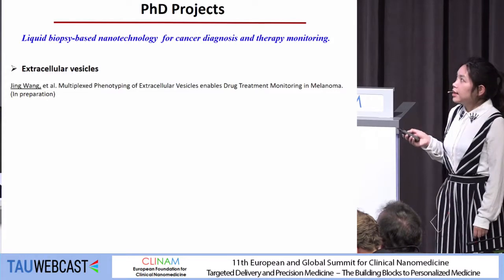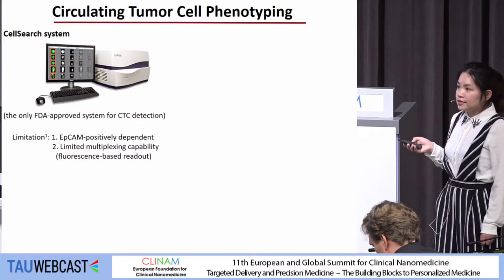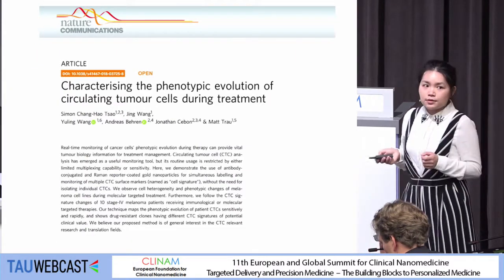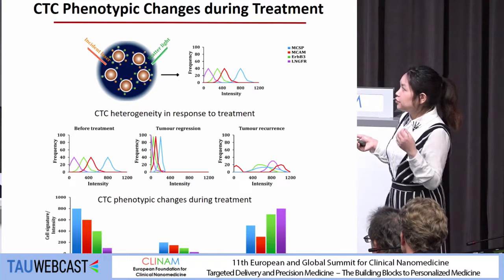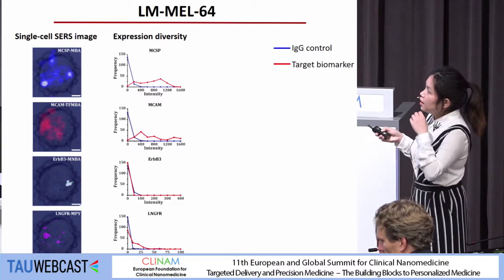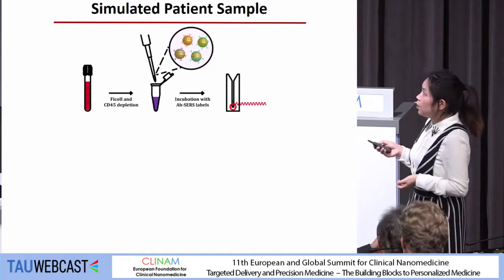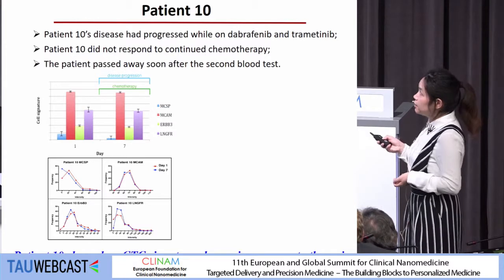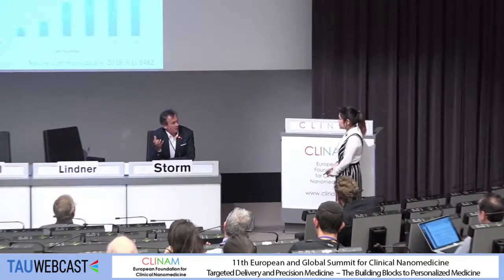A Nanostrategy for Dynamic Monitoring Patient Therapy Response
Jing Wang, PhD Candidate, Australian Institute for Bioengineering and Nanotechnology, University of Queensland, St. Lucia (AUS)

36. Novel Preclinical Approaches to Nanomedicine and Targeted Therapies
CLINAM 2018
11th European and Global Summit for Clinical
Nanomedicine, Targeted Delivery and Precision Medicine
Hall Montreal
5.9.18